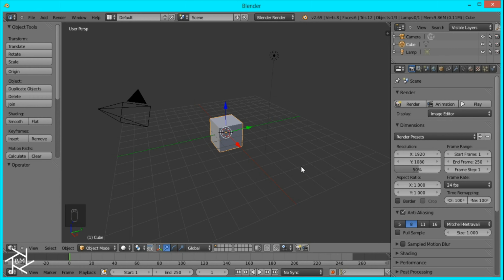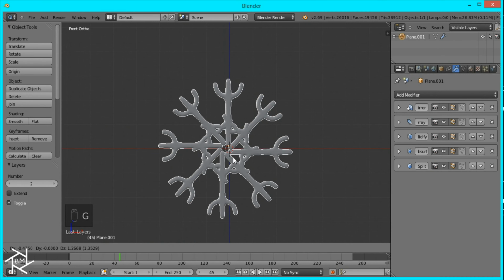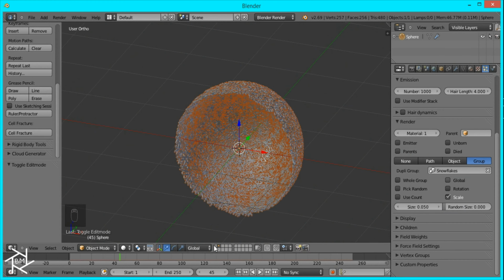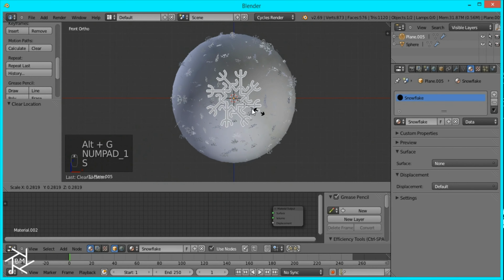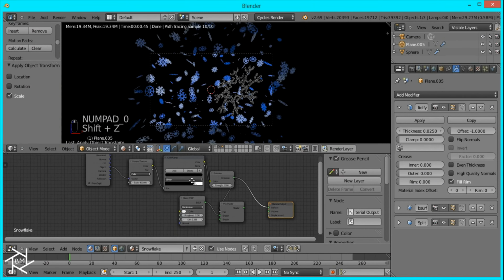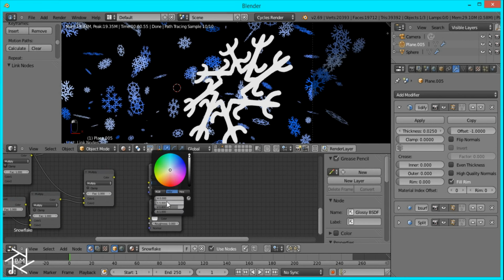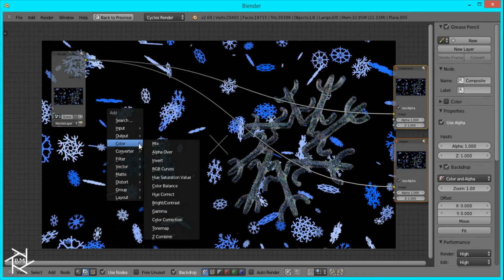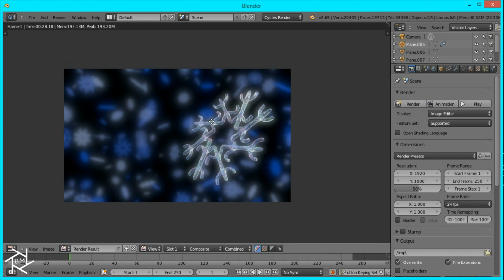How to make Snowflakes in Blender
Hey everyone. In this video I'll show you a cool technique to create quick and easy snowflakes which you can easily deform to create different designs. I also show you how to create a nice scene with the snowflakes and set up a material to create a glittery effect on the snowflake. Since it is that special time of year, I've decided to give away the blend file for this tutorial for free to celebrate the holidays.